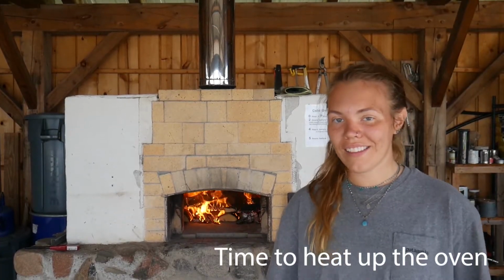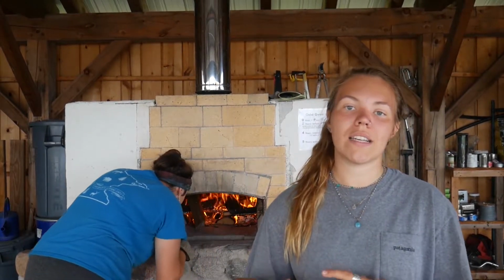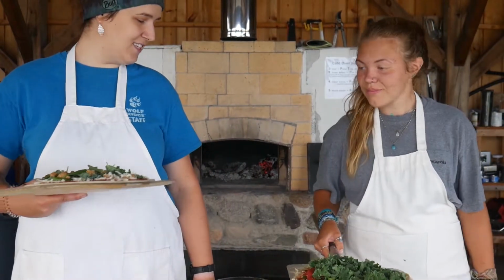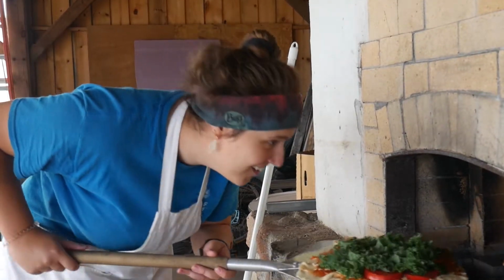Pizza and Nutrition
Pizza isn't just delicious, making your own from scratch is a great way to learn about nutrition and healthy eating. Cassidy and Alexa give you tips to use to create your own scrumptious treat, and the accompanying lesson has recipes and activities to inspire you to learn even more.